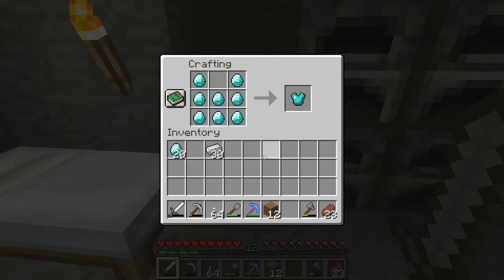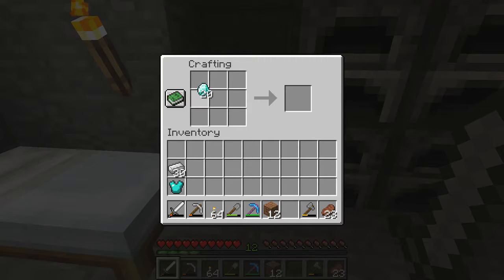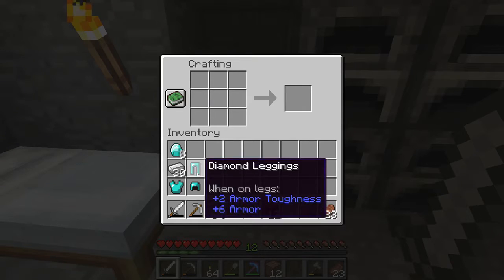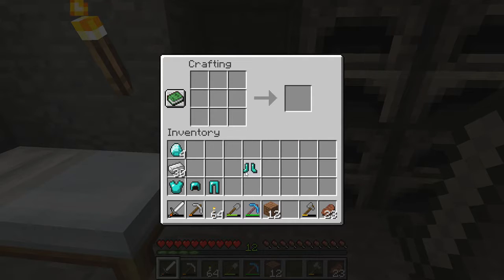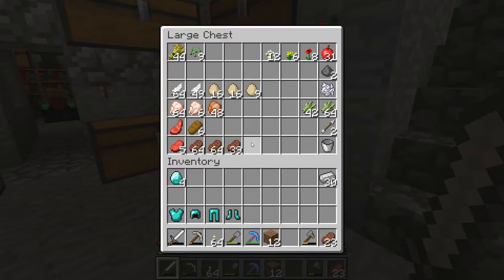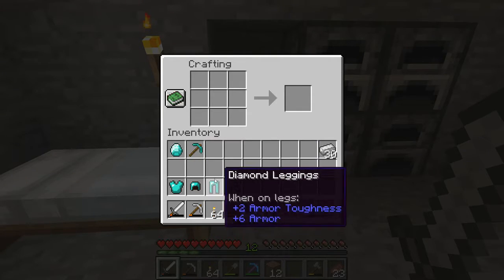Minecraft 102: Crafting Diamond Armor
The first major step to becoming a Minecraft Survival badass is building your first set of diamond armor. If you've been following the Minecraft 101 and 102 series in order, you will recall that we recently mined some diamond ore. Now, let's start putting it to use!